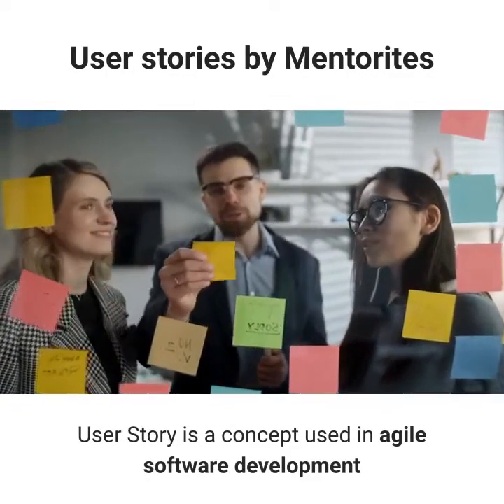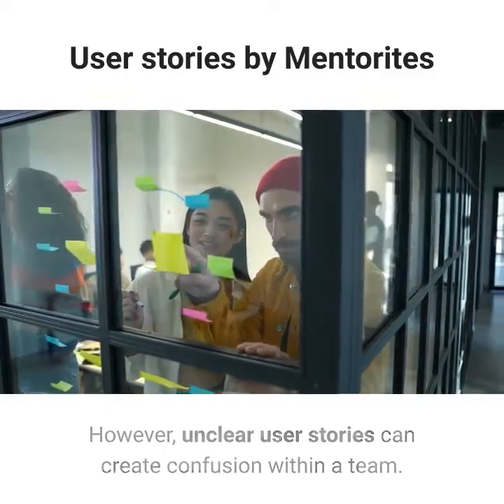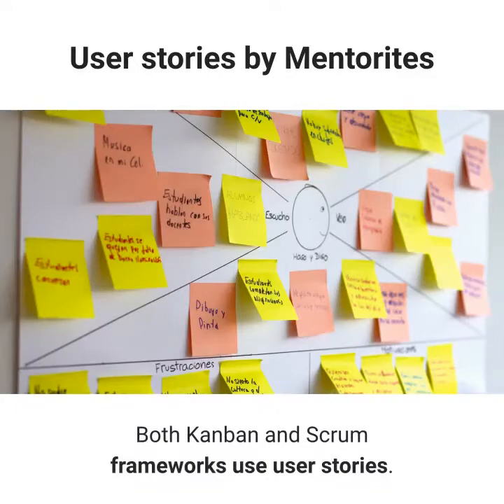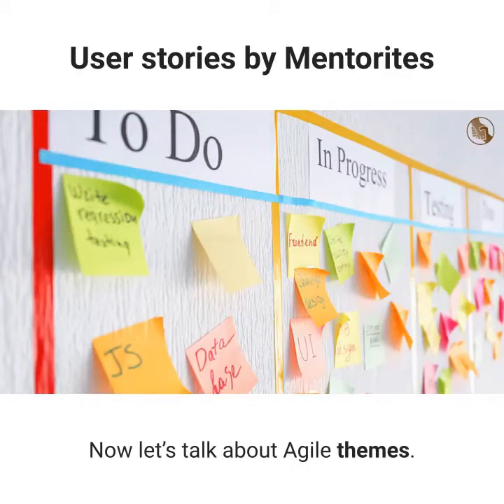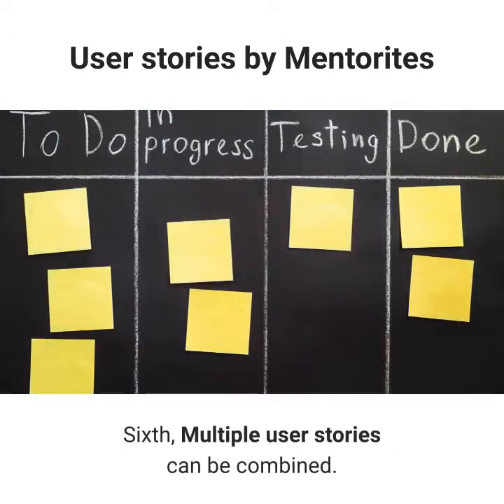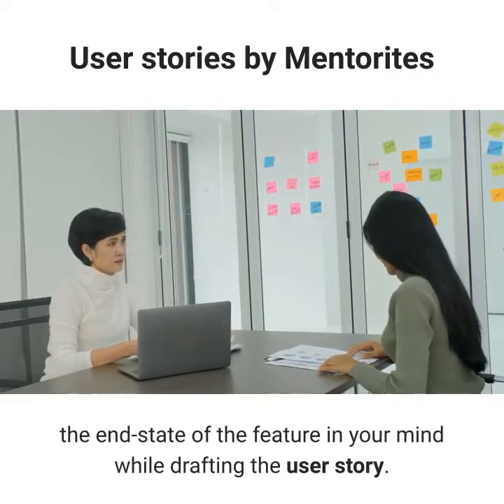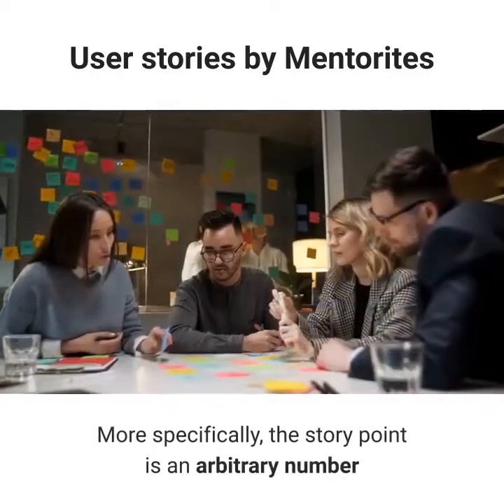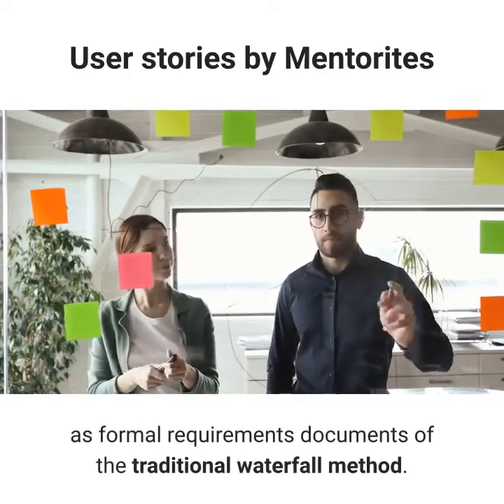User Stories - Everything You Need to Know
In this video, I have explained everything you need to know about User Stories.
If you are looking for customized mentoring for Scrum Master role, then do check out